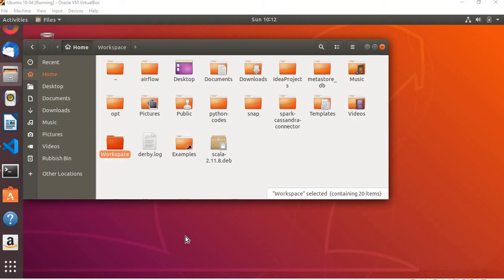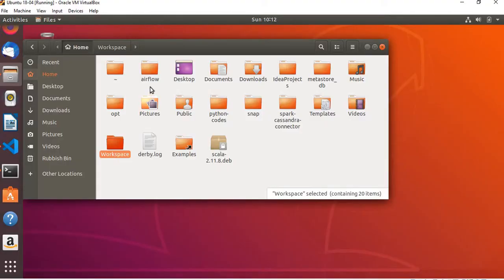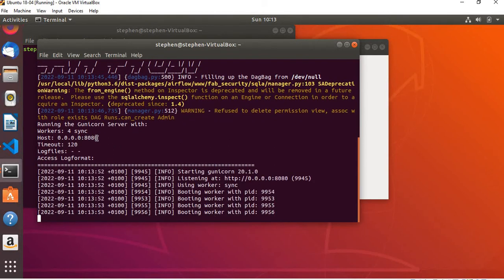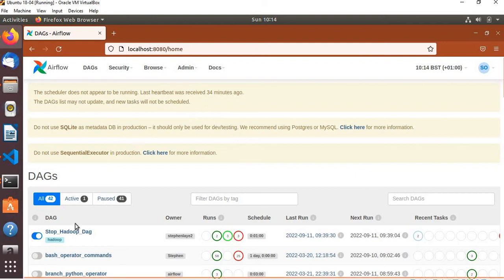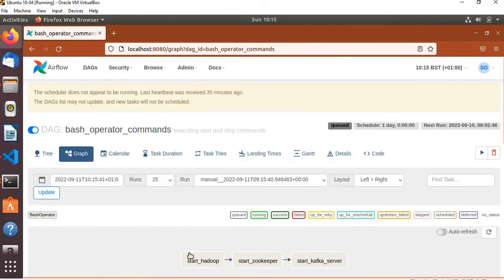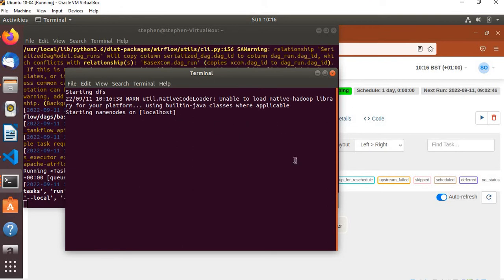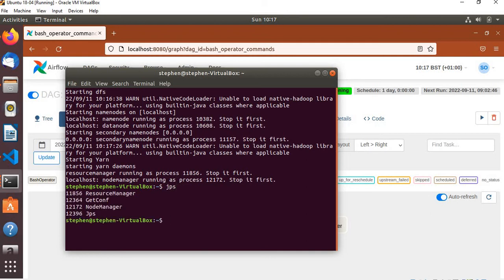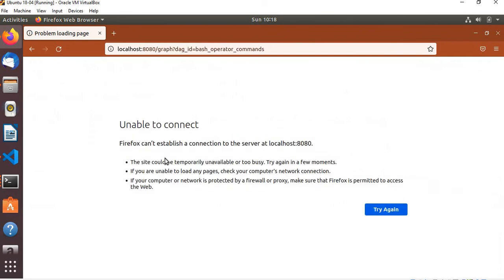How To Start Airflow UI on Terminal and Schedule Job | Airflow Webserver | Airflow Scheduler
This video shows how Airflow webserver can be started on terminal. Using airflow scheduler command, airflow jobs can be scheduled and run.